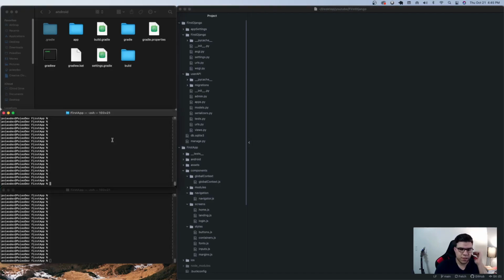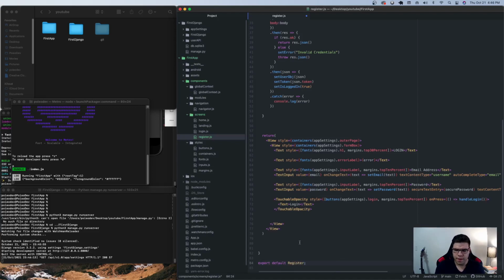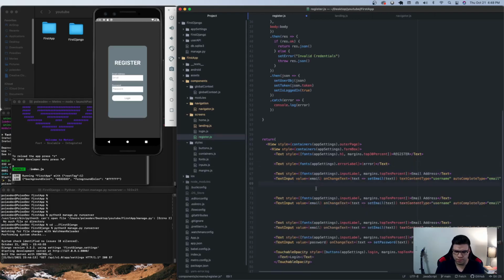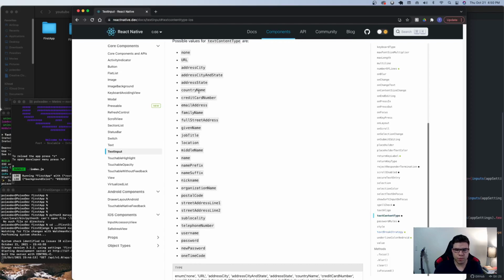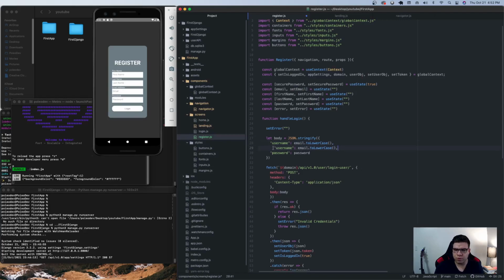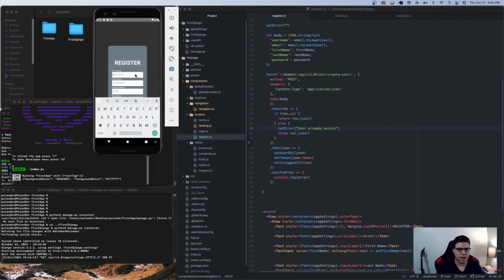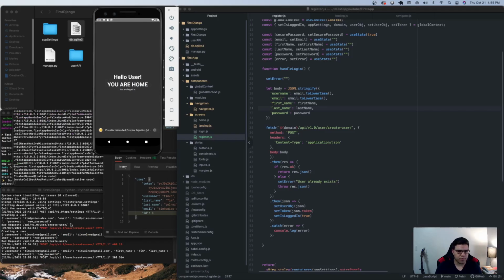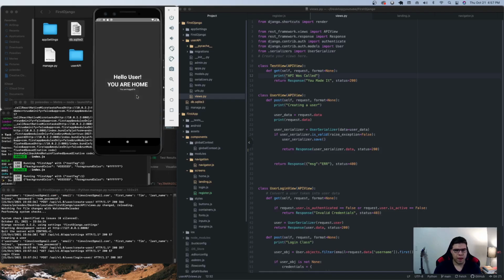HOW TO SETUP USER AUTHENTICATION WITH REACT NATIVE | HOW TO CREATE A MOBILE APP | BEST REACT COURSE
This video is part of a series going through the process of building a ReactNative mobile app with a Django REST API.

In a previous video, we setup the Django API and built in User Registration. In this video, we created a form in the ReactNative link and set it up to submit the user data to the Django API.

To view the source code, select the "user-registration" branch from the following GitHub repo: